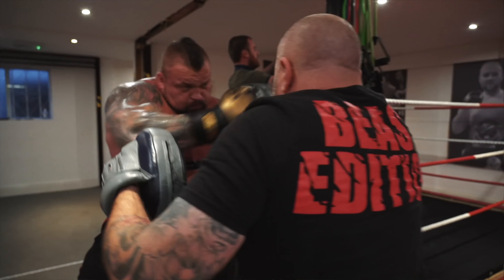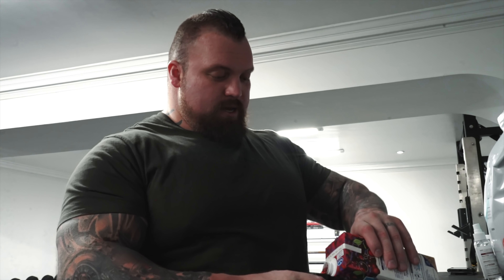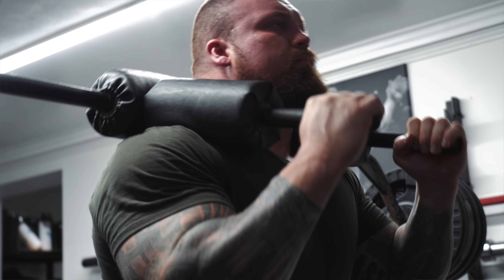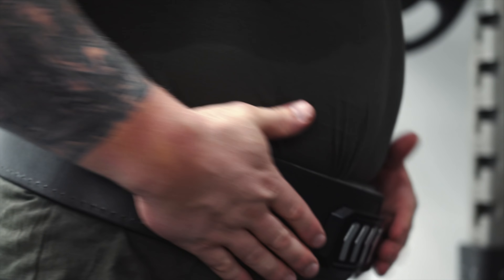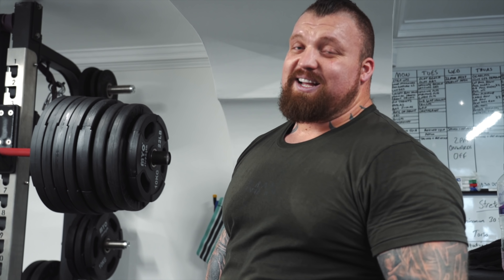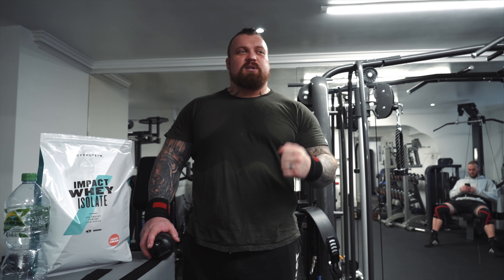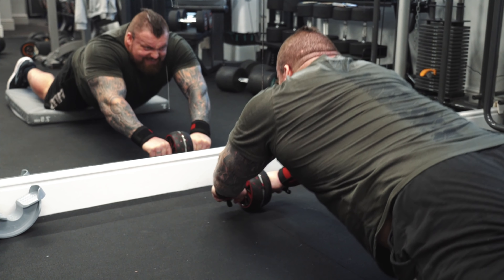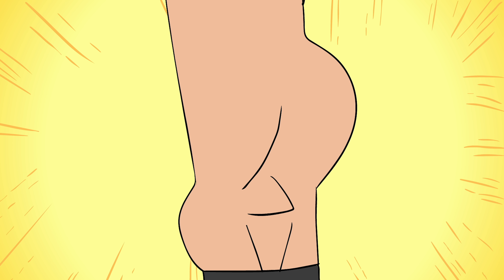325KG / 715LB SQUAT! Leg Day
Training and lifting accessories from Alpha Designs developed, tried and tested by me including belts, straps, chalk and smelling salts

Featured in this video: The Beast Patella Support
Designed to give you effective compression and support across the patella tendon, perfect for your epic leg session! Lightweight and fully adjustable for maximum level of comfort. Shop using the link above.

Featured in this video: The Beast Weightlifting Belt The Alpha Designs 'BEAST' weightlifting belt is hand-made in the UK from the finest Italian and French leathers. Unlike most belts on the market which are manufactured in Pakistan or China and use low quality 'chromed leather', we use only the finest vegetable-tanned leather in our belts. Vegetable tanning is a process which takes 3-6 months and results in leather which is supple, durable and will last a very long time. Chrome tanning uses harsh chemicals and chromium salts to convert the raw hide into leather in around 3 or 4 days. A lot of belts using chromed leather will last a year or two and usually start splitting and tearing at the holes. The bottom layer of the 'BEAST' belt is a red upholstery suede from an Italian tannery. Upholstery leather comes from the bottom layer of the split as it is the softest section. The suede is incredibly soft and has that iconic leather smell. Shop using the link above.

Featured in this video: The Beast World’s Strongest Smelling Salts
Fire up your lifts and smash new PRs with a quick hit from one of our Beast Smelling Salts! Available in 3 strengths: Strong, Stronger and Strongest (honestly, use caution). Shop using the link above.

Big Love
Team Beast